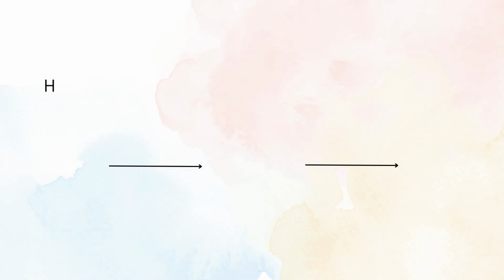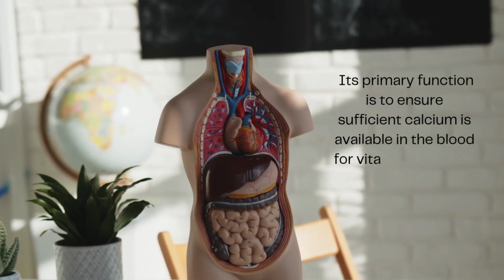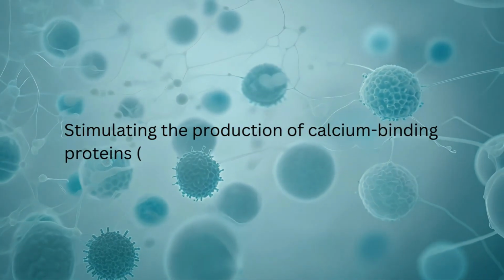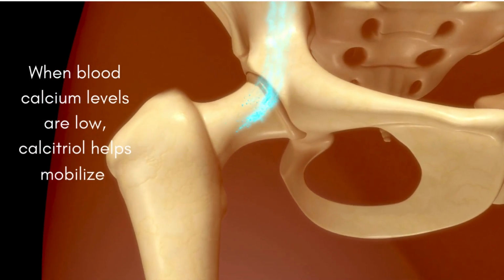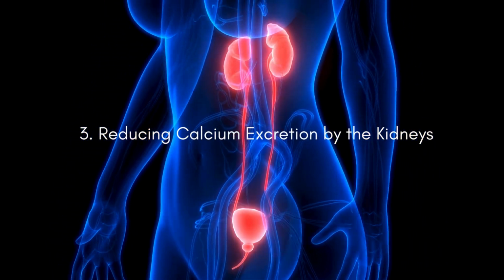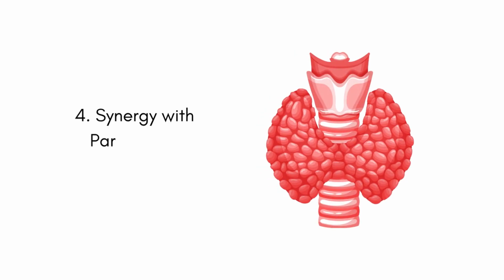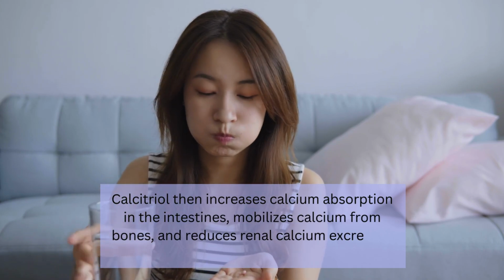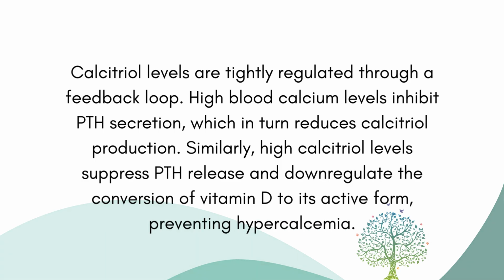How does calcitriol regulate calcium levels in the body?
Calcitriol, the active form of vitamin D (1,25-dihydroxyvitamin D3), plays a crucial role in maintaining calcium balance in the body. 🦴✨ It enhances calcium absorption in the intestines, regulates calcium release from bones, and reduces calcium excretion by the kidneys. This powerful hormone works in synergy with parathyroid hormone (PTH) to ensure proper bone health, nerve function, muscle contraction, and blood clotting.

In this video, we break down:
✅ How calcitriol increases calcium absorption 🥛
✅ Its role in bone health and calcium mobilization 🦴
✅ How it prevents calcium loss through the kidneys 🚰
✅ The feedback loop between calcitriol and PTH 🔄

Understanding calcitriol can help you optimize your vitamin D intake and maintain strong bones! 🔔